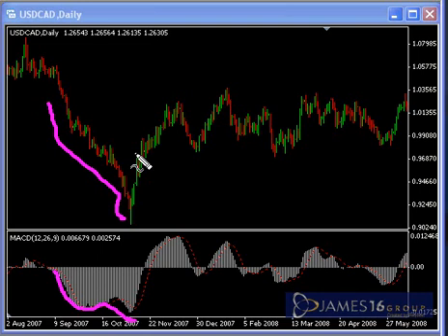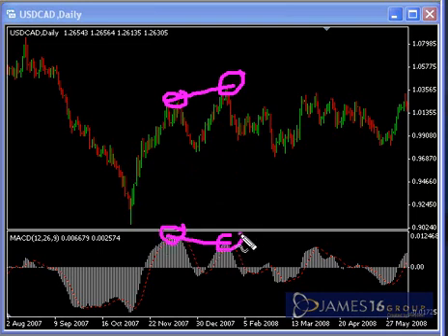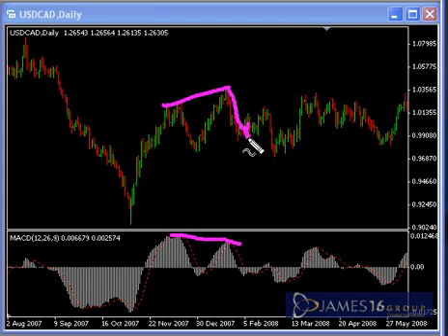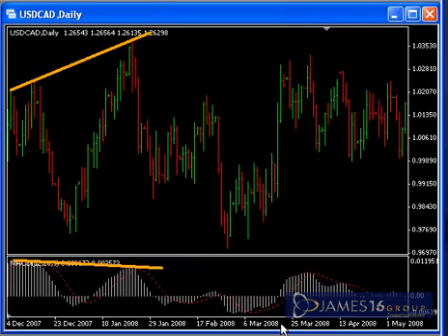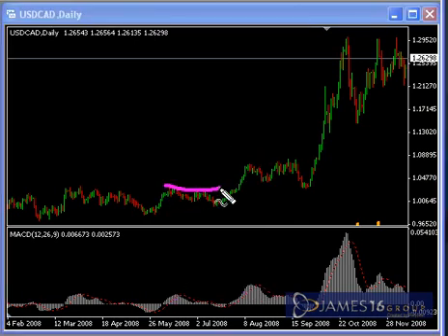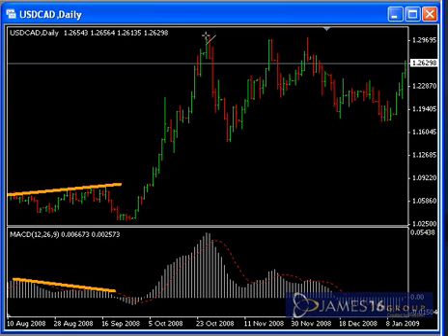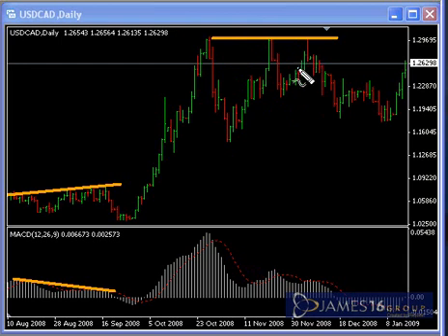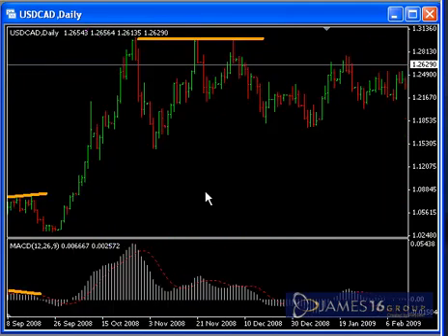What Is Divergence.wmv